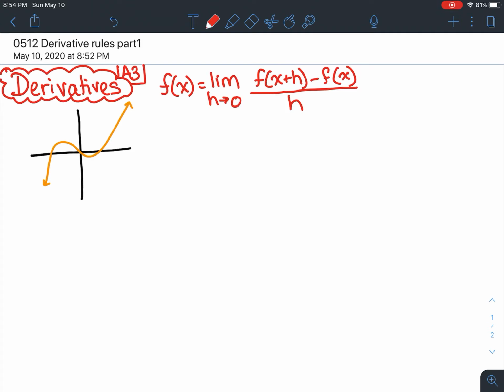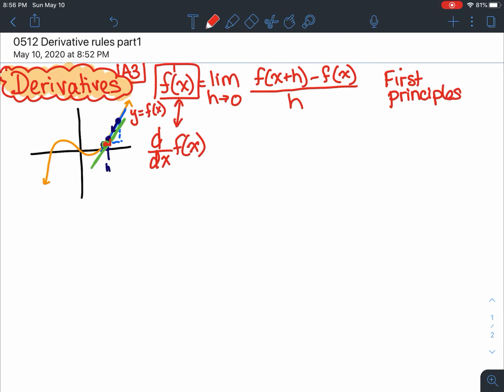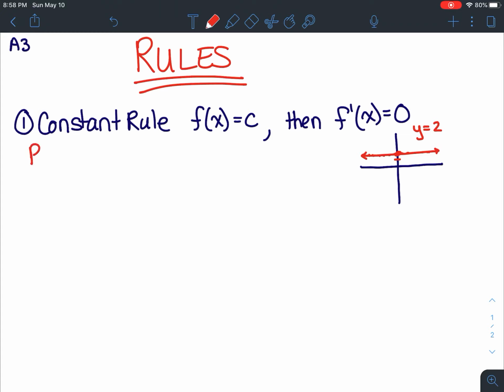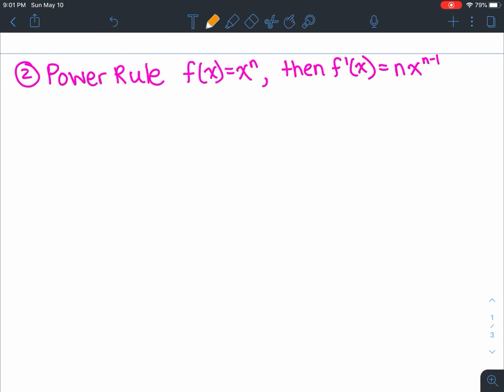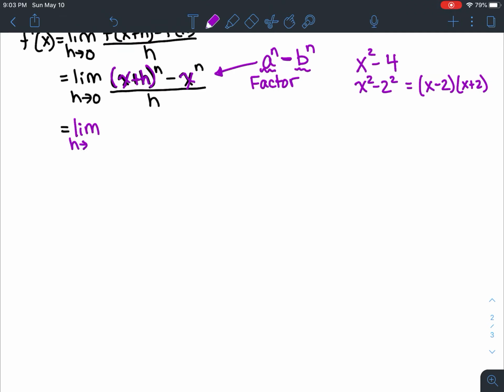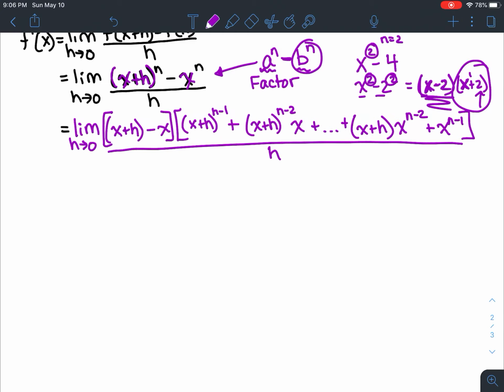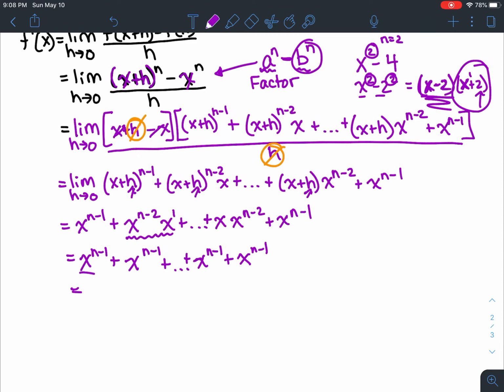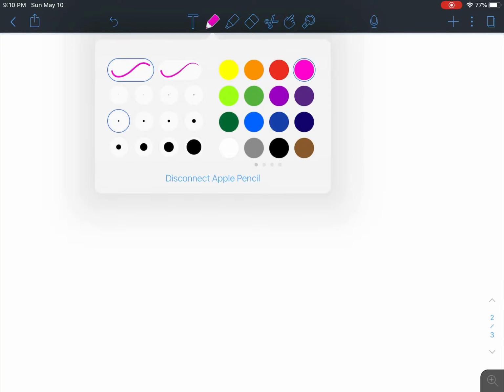A3 Constant and Power Rule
Proof for the derivative rules constant and power rule